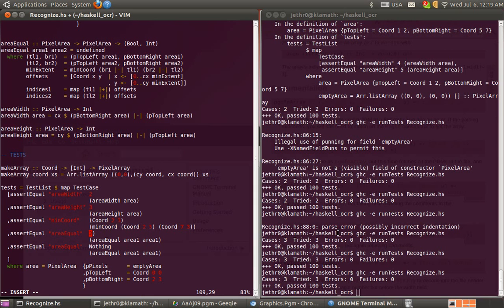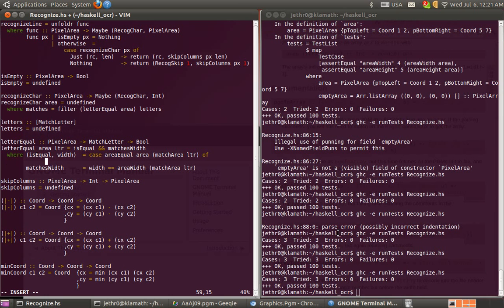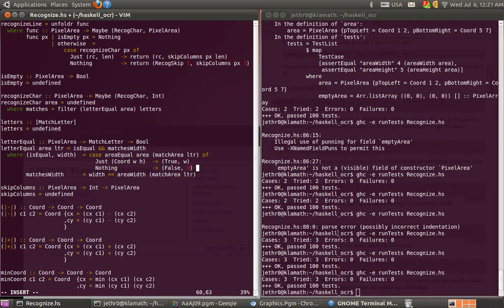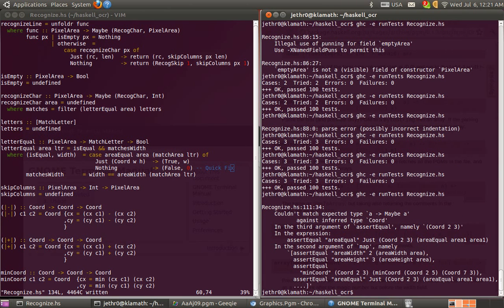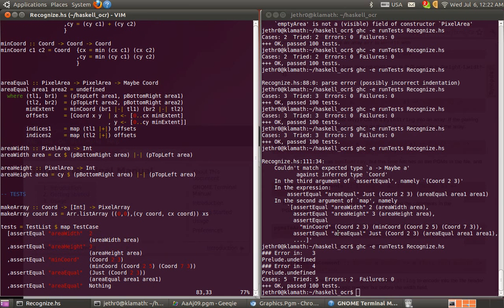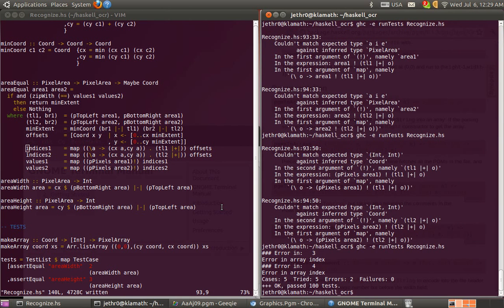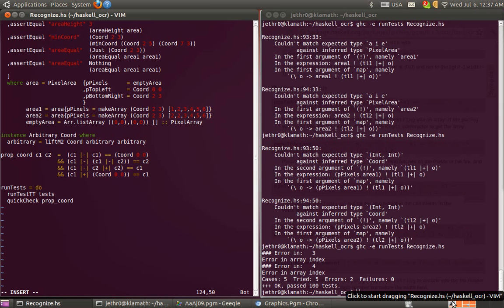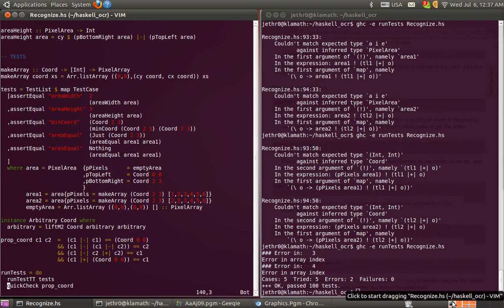(6/6) I. Data Driven Programming in Haskell Screencast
n these following screencasts I would like to show how to program in haskell using "data driven programming".

As the objective of the programming task I will use the unscripted, "real-world" toy project of performing character recognition on an image that many other OCR tools fail on due to very low resolution.